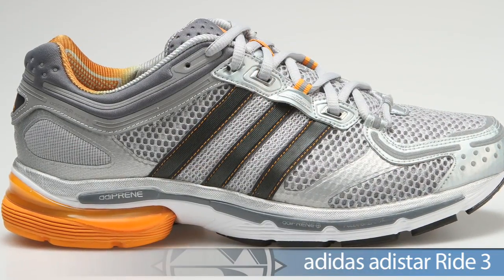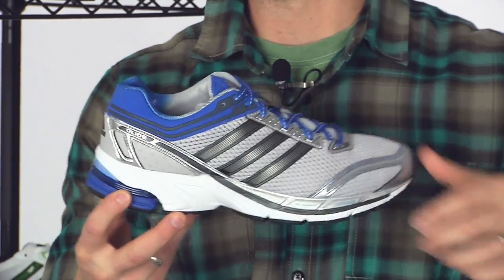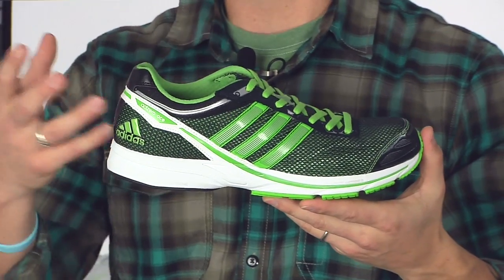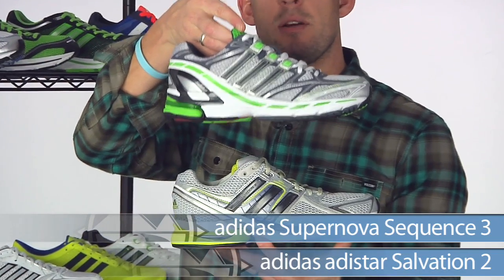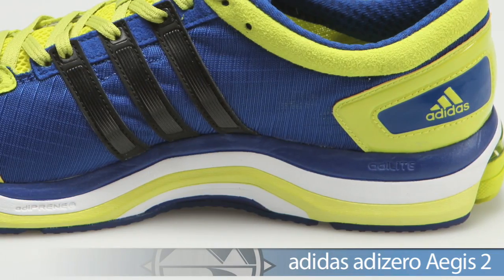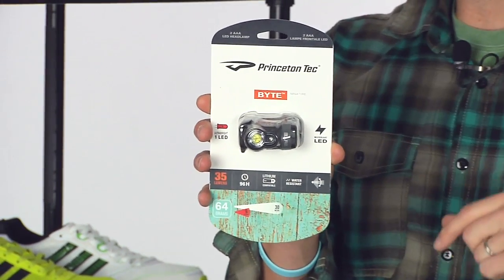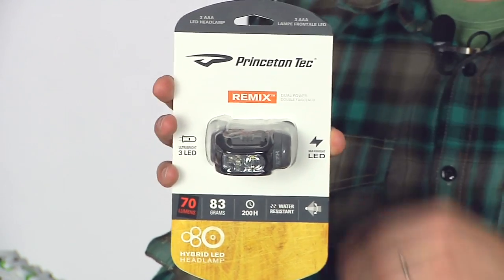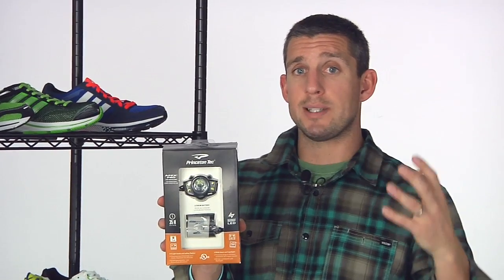Running Warehouse mens VLOG #33